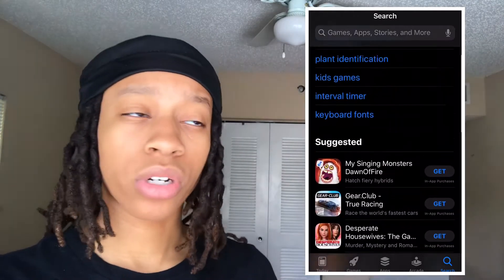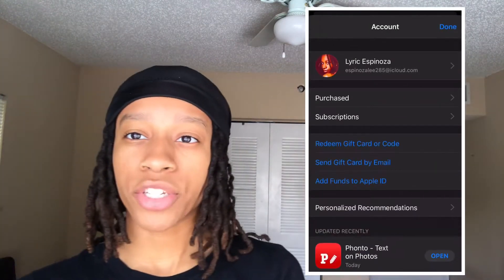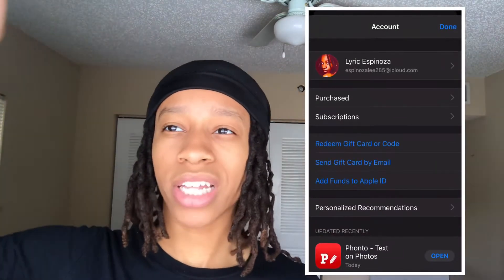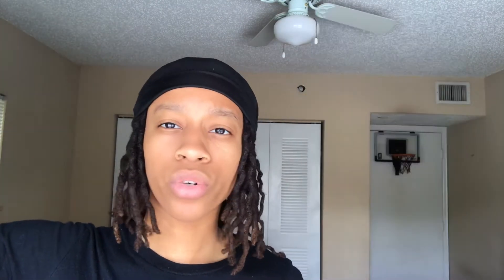HOW TO GET THE MONKEY APP BACK AFTER BEING DELETED 😱 !! | FULL TUTORIAL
“SPEAKING IN A FAKE LANGUAGE ON THE MONKEY APP” Go watch now !!
Watch video in (1080p)
FAQ 🤟🏽💕
Name: Lyric
Age: 17
Birthday: April 1st
Zodiac sign: Aries ♈️
Grade: senior in high school
Nationality: African American
Where i Reside : Florida